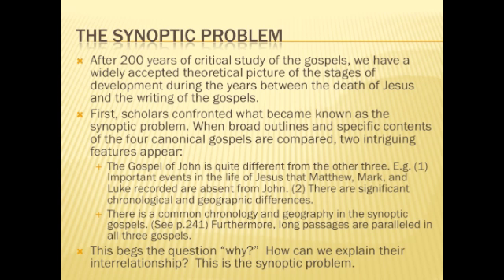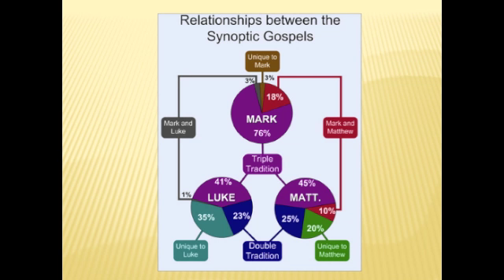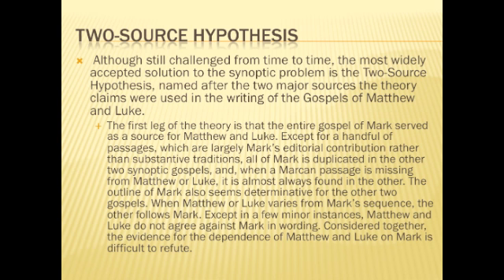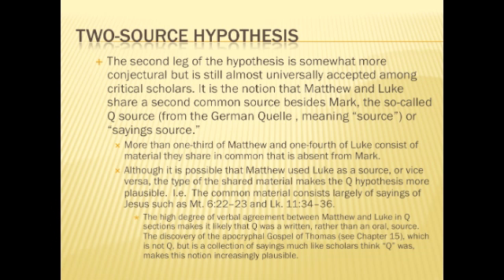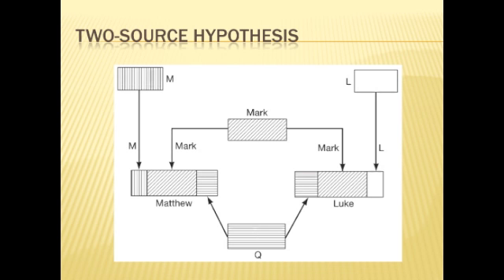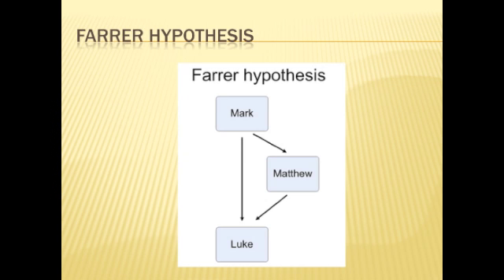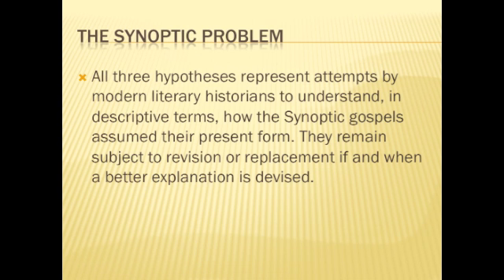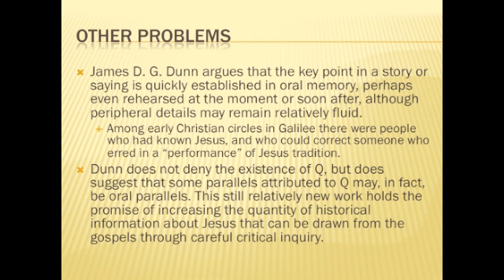CHRTC 100 Chapter 12a